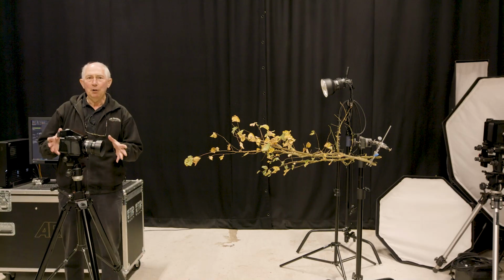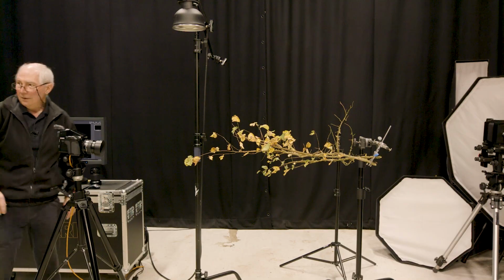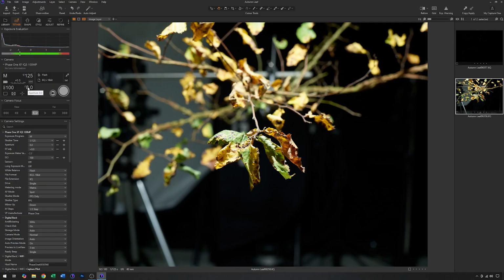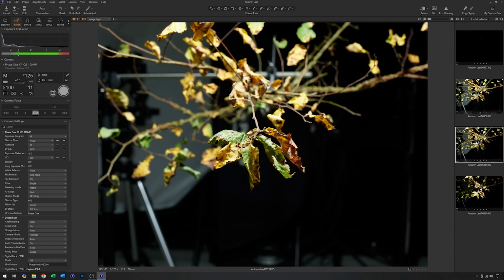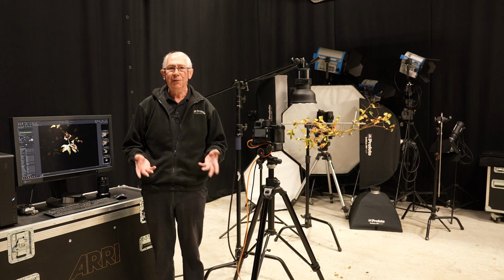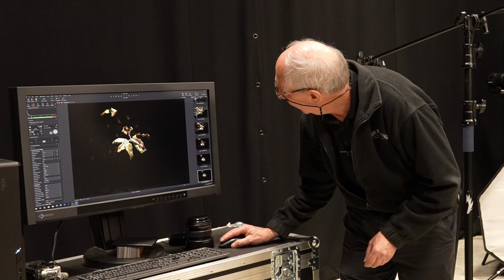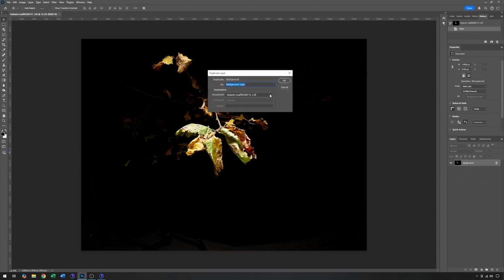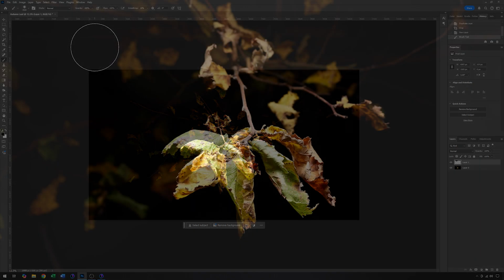Choosing the right focal length.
How focal length effects view point to give a different perspective.
Add a narrative with foreground interest.
How to use studio flash / strobes / speed light / flash gun to light a photo art image on a table top.
Phase One XF iQ3 100MP Medium format camera used for studio sill life photography.
Studio photography lighting techniques for Still Life, Visual Art, Products.
Still life captured with flash / strobe / speedlight.
The laws of light and the physics of photography.
Lighting techniques to add interest to still life photography.
Everything is covered from studio lighting, through the tethered capture in Capture one software, to the final image in Adobe Photoshop.
Whether it’s studio flash, speedlight, strobe, or daylight, easy techniques simply demonstrated.
Plus, some tips and tricks in Photoshop to help things along a little.

Profoto studio flash.
Phase One XF iQ3 100MP Medium format Camera.
Old glass shelf.
80mm f2.8 LS Schneider Lens.
28mm f4.5 Schneider Lens.
Manfrotto 475B Pro Geared Tripod with 410 Junior Geared Head.
Phase One capture one software.